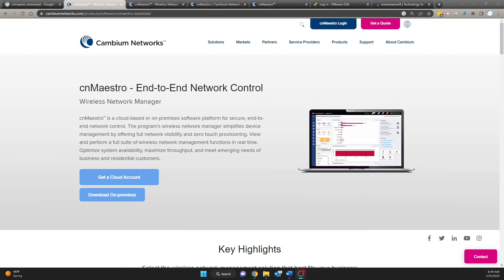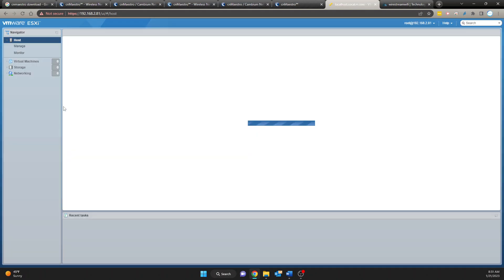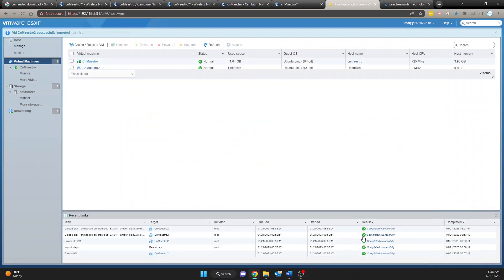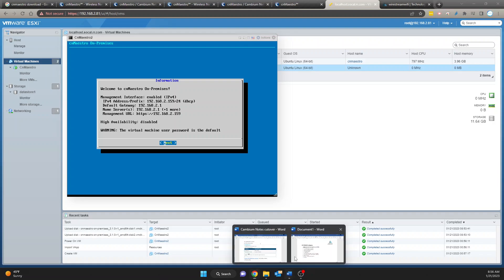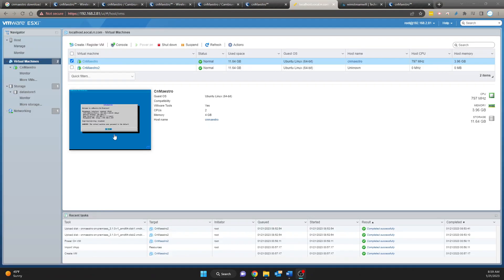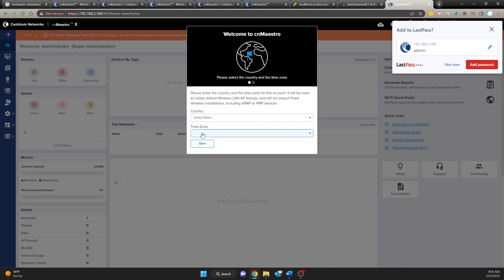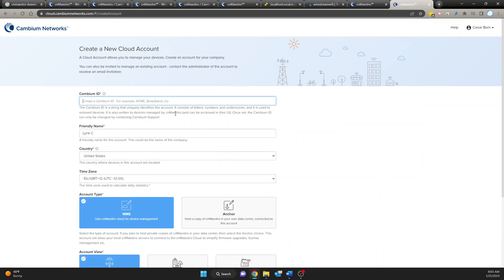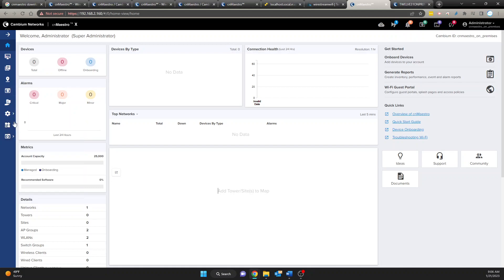cnMaestro On Premises Installation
How to install cnMaestro On Premises.  cnMaestro is a cloud-based or on-premises software platform for secure, end-to-end network control.